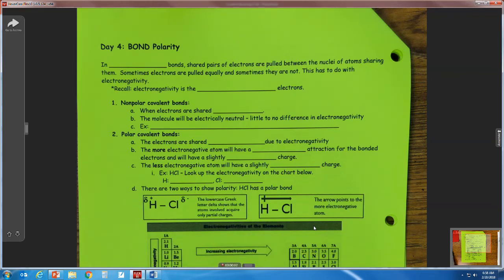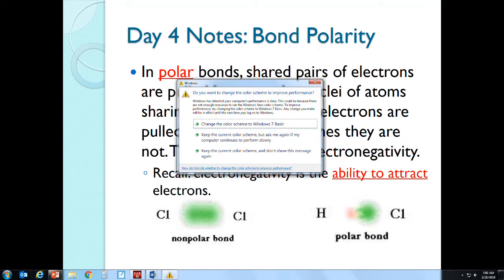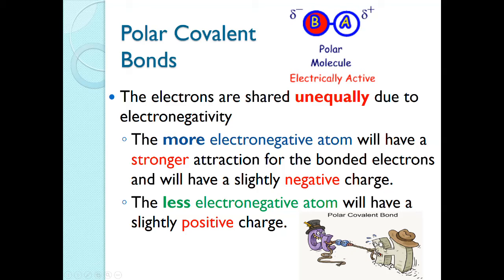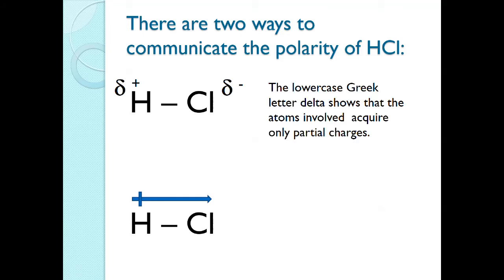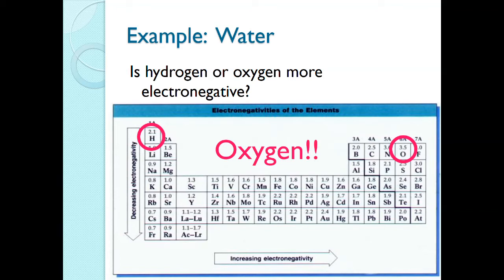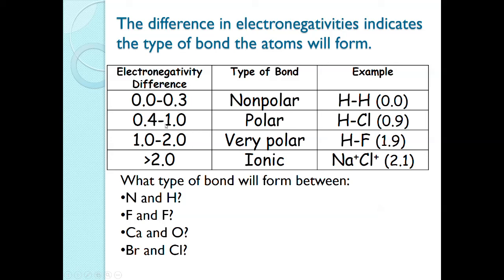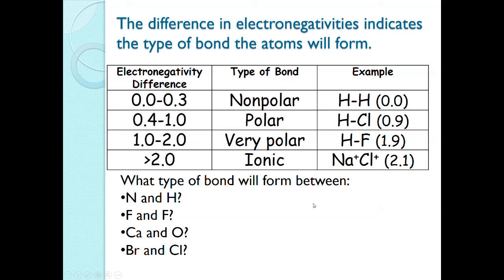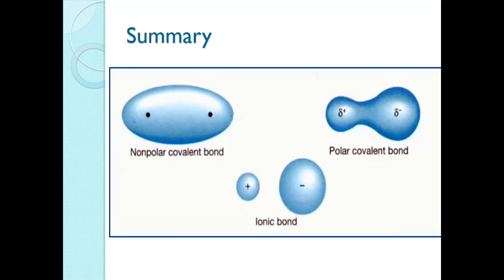Day 4: Bond Polarity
Use electronegativity values of elements. Subtract their values to find bond polarity.